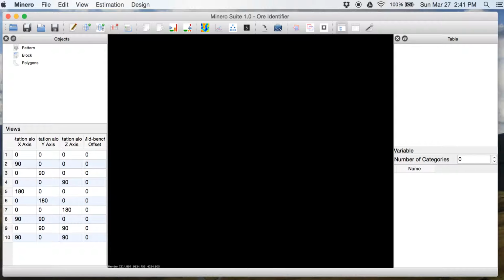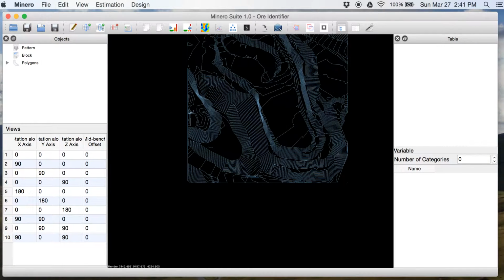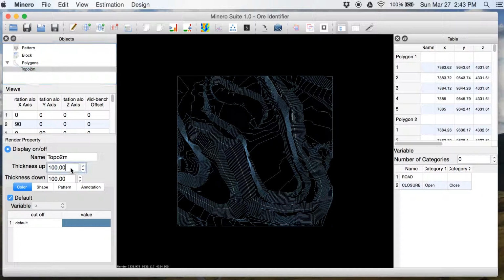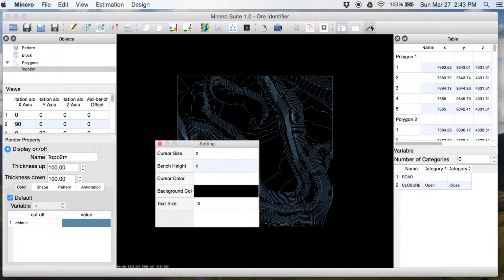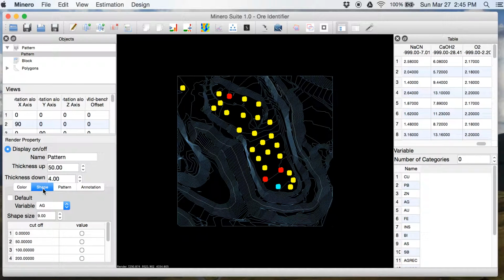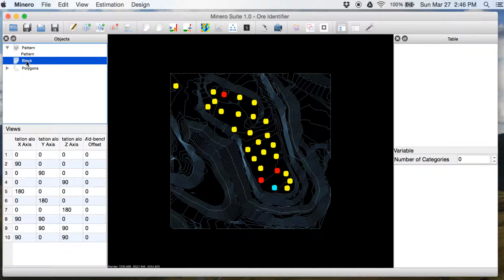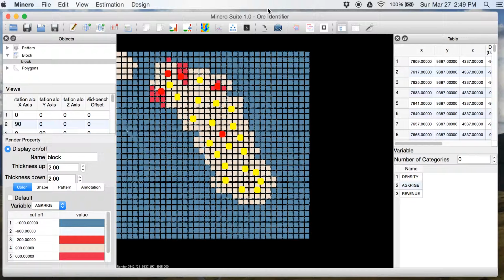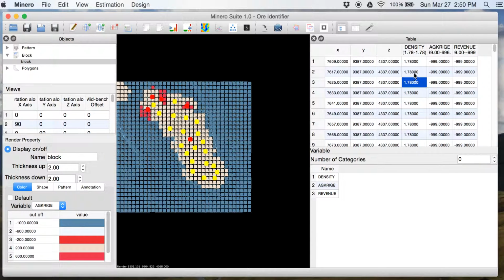Block Model Estimation in Minero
Minero is an innovative mine planning and ore control program. The focus of this first module is to easily evaluate block models. The main geo-statistical estimation method used is Ordinary Kriging. Also the program can accomplish block model computation, routings, grade tonnage evaluation inside polygons, and pattern design creation. for more information.